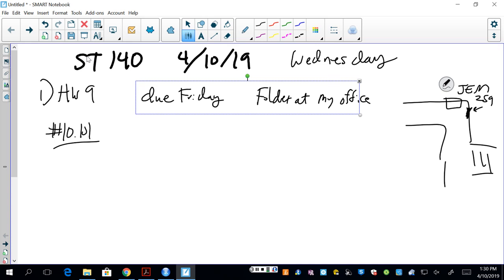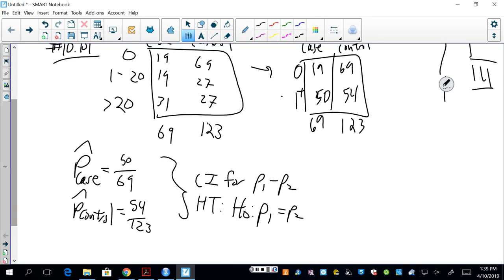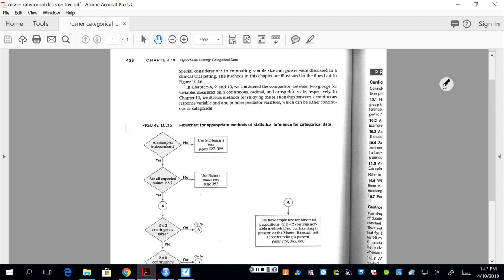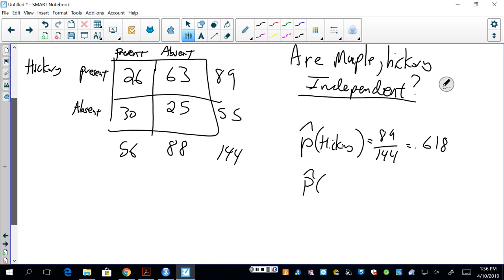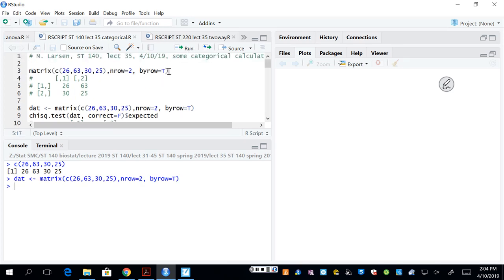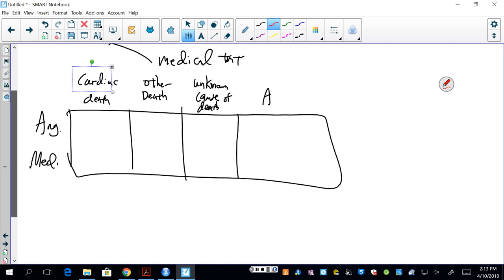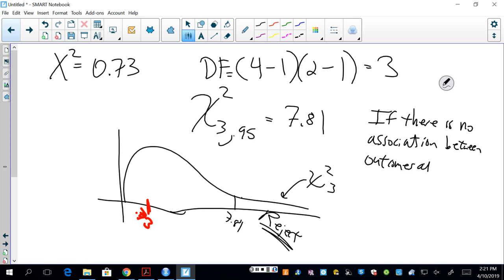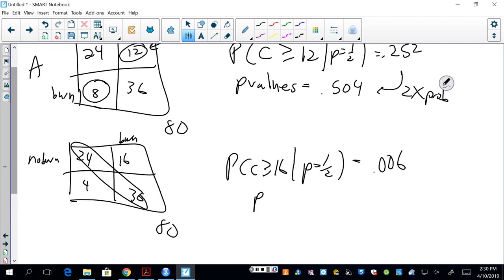Wed, Apr 10, 01 30 PM